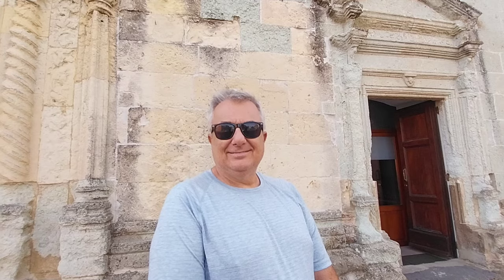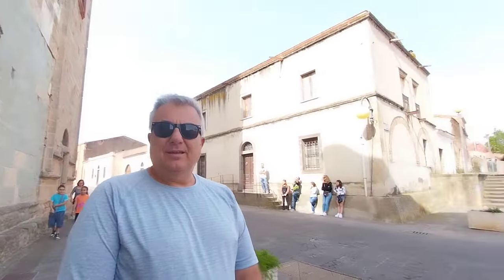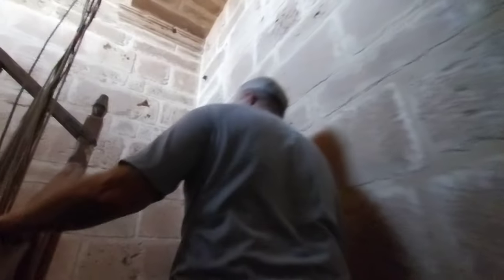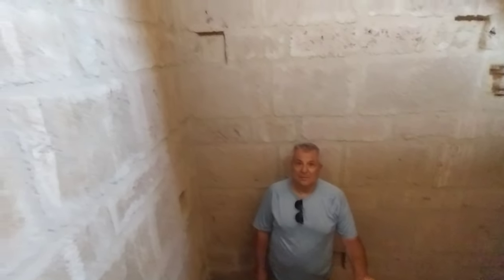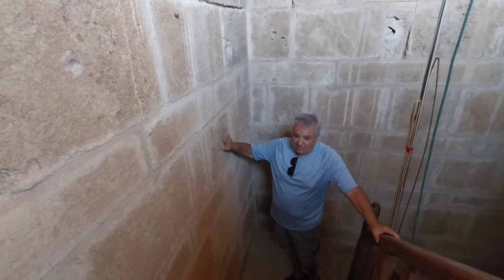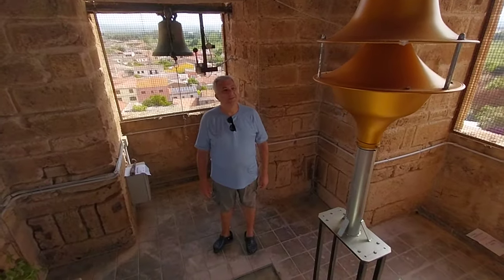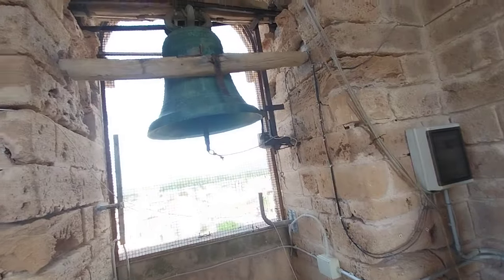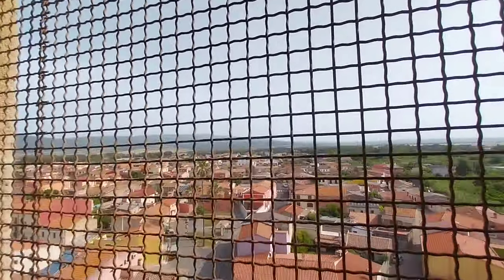SARDINIA SAN VERO MILIS. Discovering the bell tower of 40 meters high.